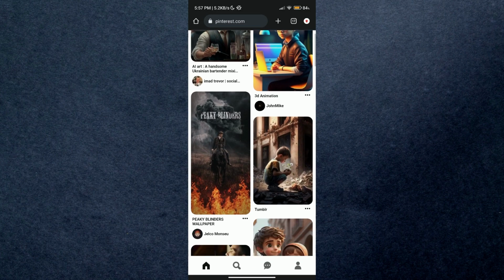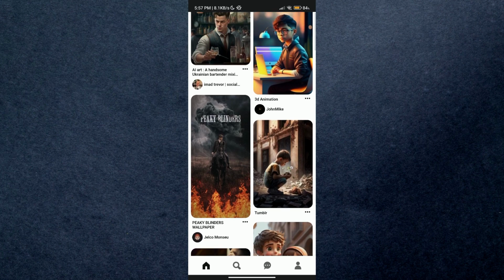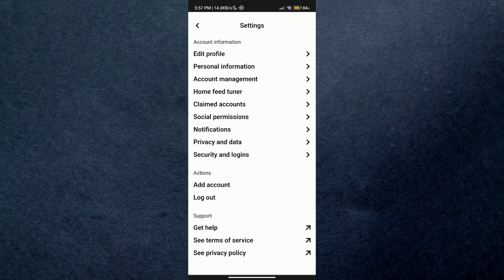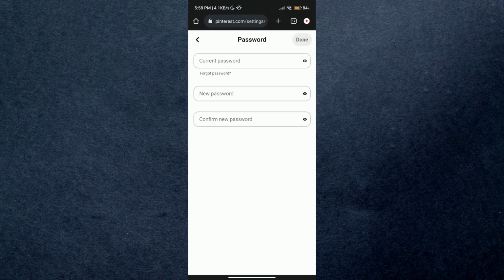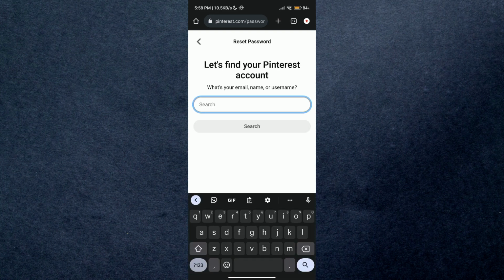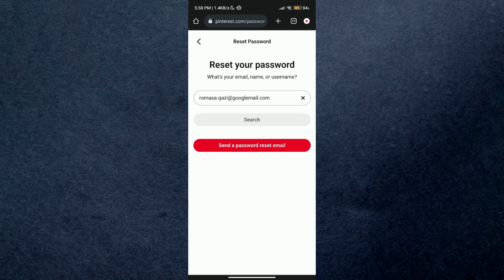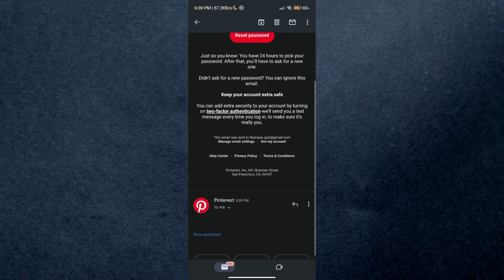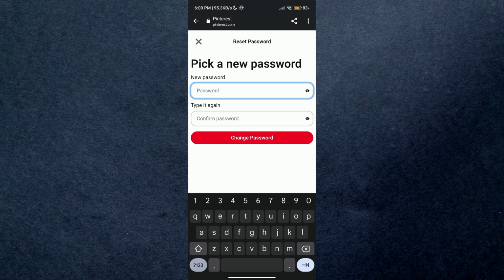How To Change Your Pinterest Password If You Forgot It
In this video I'll show you how to change your pinterest password if you forgot it. The method is very simple and clearly described in the video. Follow all of the steps.